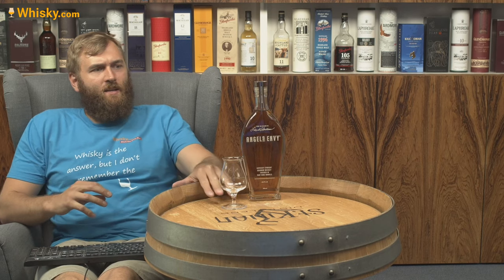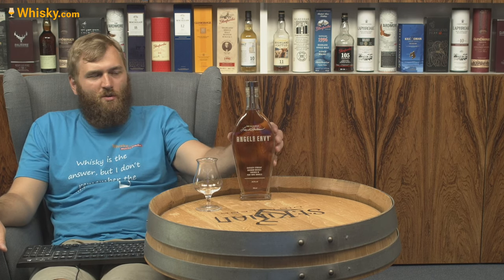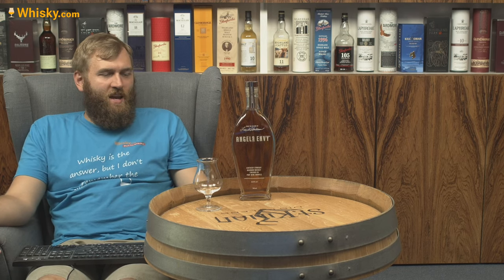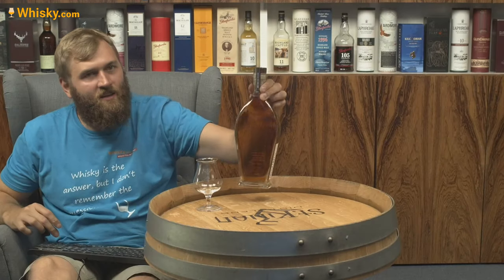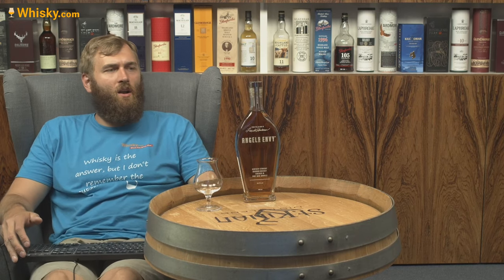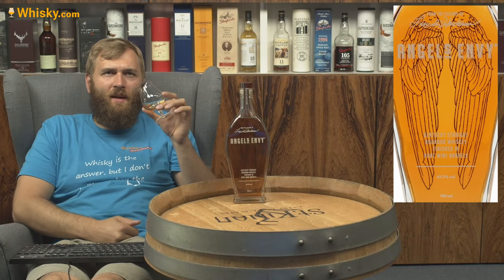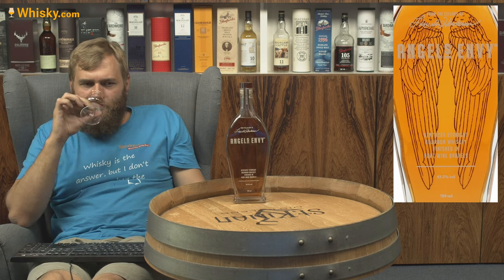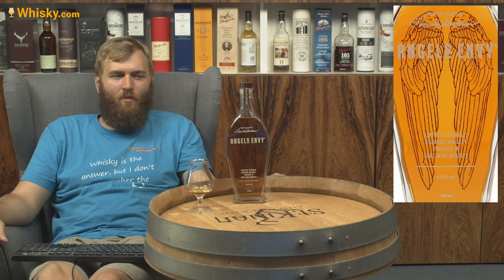Angel's Envy Port Wine Finish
Nosing 04:00
Whisky.com reviews the Angel's Envy Port Wine Finish. Angel's Envy - the envy of angels - is one of the few Kentucky straight bourbons with post-maturation in sweet wine barrels. During the almost six years of aging in the barrels, around five percent of the alcohol evaporates, a small part that is also called 'Angel's Share'.